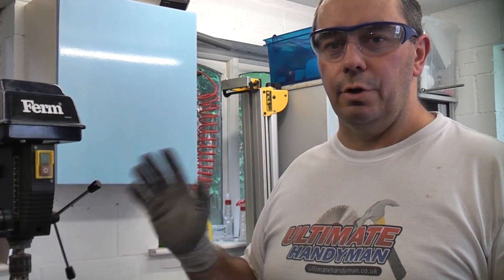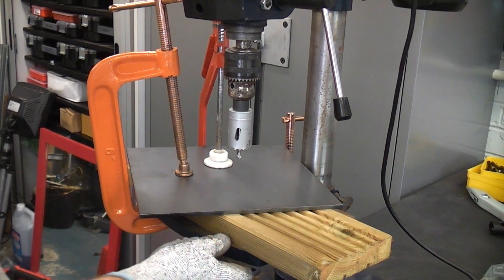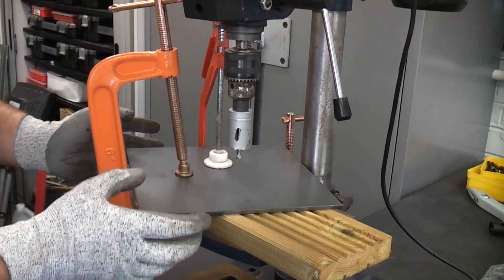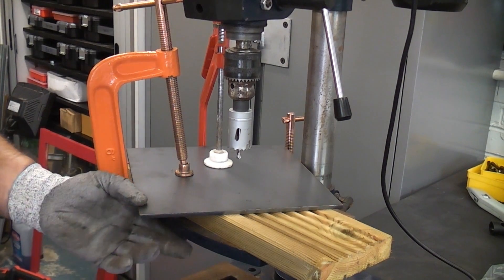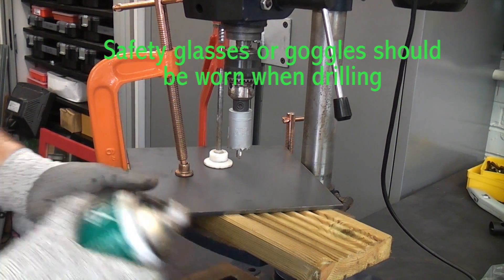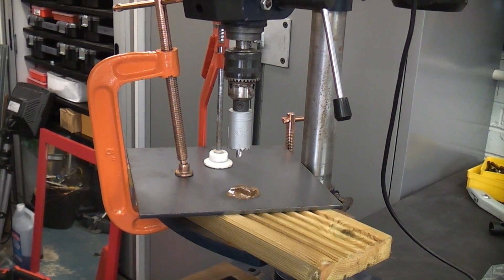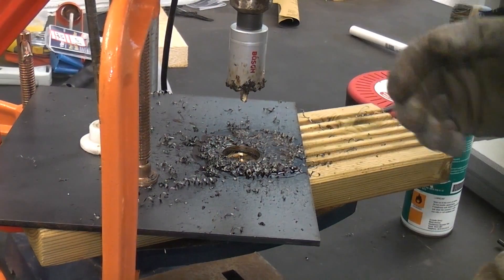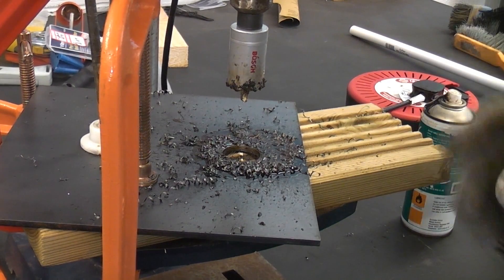How to drill large holes in metal using a hole saw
Drilling large holes in metal can be difficult as many lager drill bits use taper shanks, which will not fit in regular drill chucks. Hole saws work well and fit into most standard chucks on most hand drills or pillar drills. Here I cut a 26mm hole in some 5mm thick mild steel using a hole saw and a pillar drill.